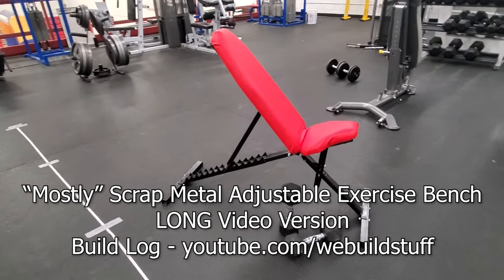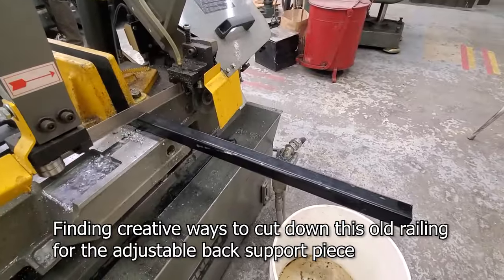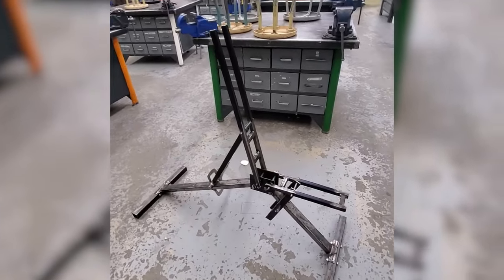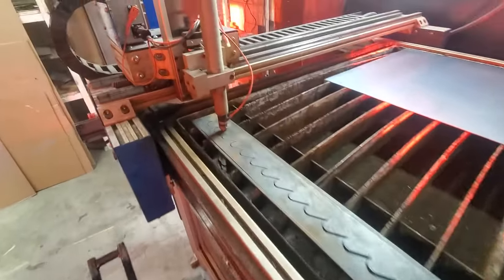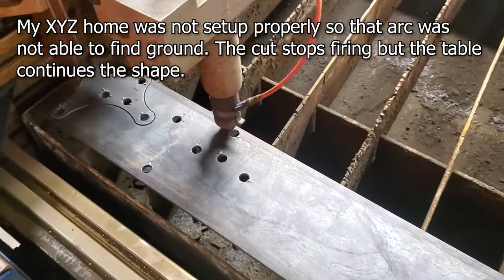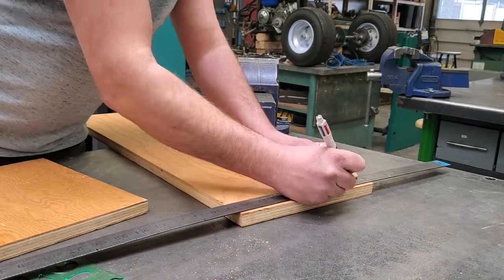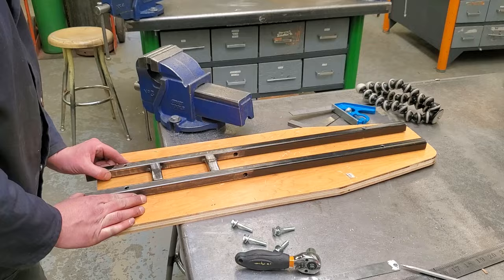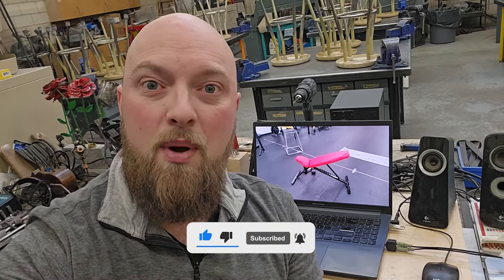Folding Exercise Bench from Scrap Metal - Long Version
I didn't want to spend $300 on the bench I wanted so I decided to design and build my own out of used material. I spent $25 on foam, $5 on Fasteners, and $10 on the Flat Bar (center bracket and stop block spikes). The rest of the material was salvaged from our recycle bin.
This project acts as a prototype for my high school students to follow and build their own project in my metalwork and fabrication course.

My projects are designed to be built in a high school shop class and I realize that many people do not have access to the same equipment outside of this setting. We teach skill building and hope to inspire kids with ideas and things that will help them later in life regardless of if they choose a career in the trades.

If these videos helped you with a project consider buying me lunch!

Leave the comment section for questions and comments related to the project. I'm happy to answer questions but I'll ignore trolls or overall useless comments. I spent a lot of time documenting and creating this video and my goal is to help someone else with their projects.

Garage - Topher Mohr and Alex Elena